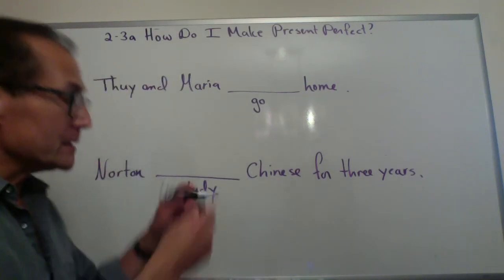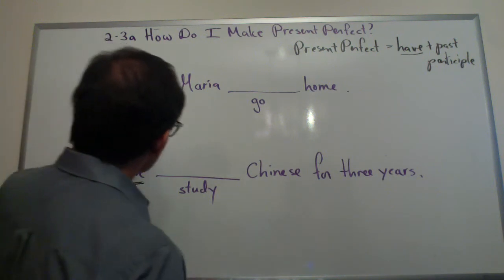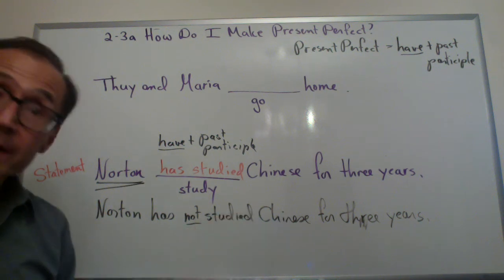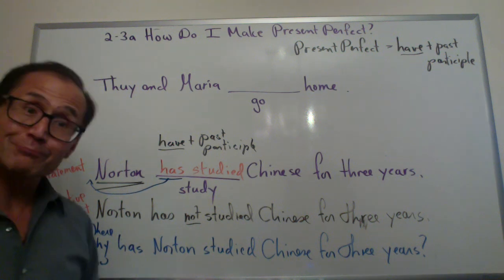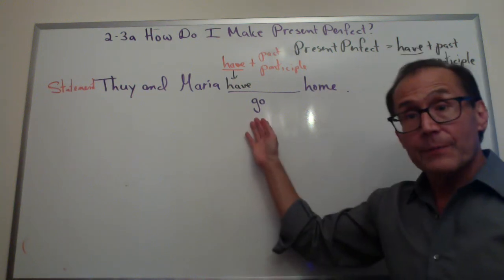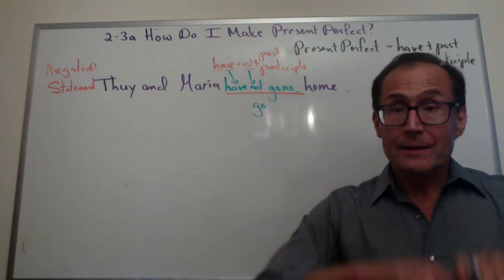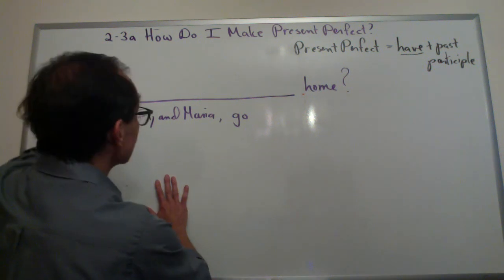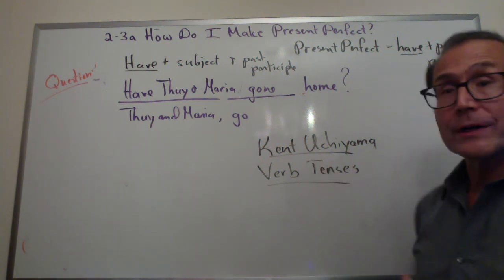2 3a How Do I Make Present Perfect